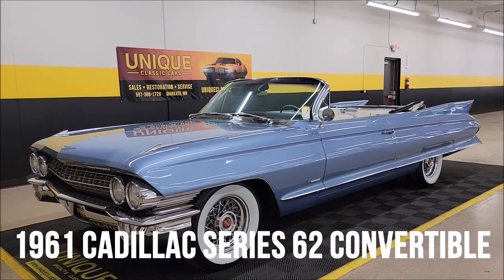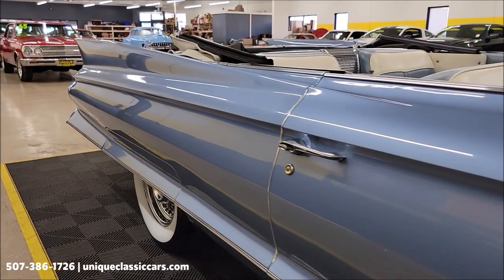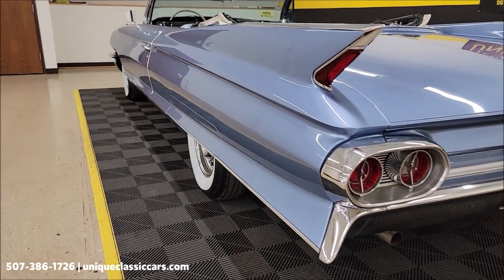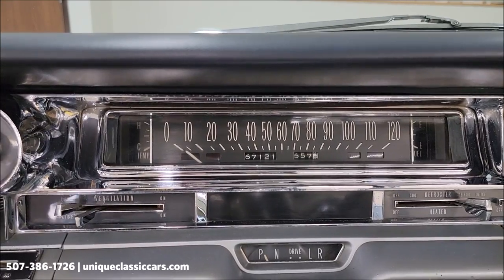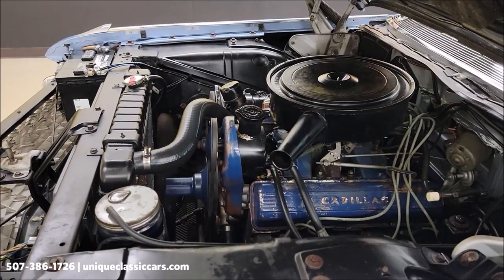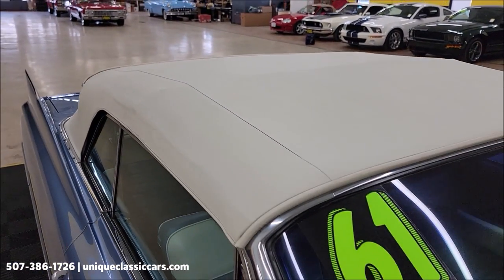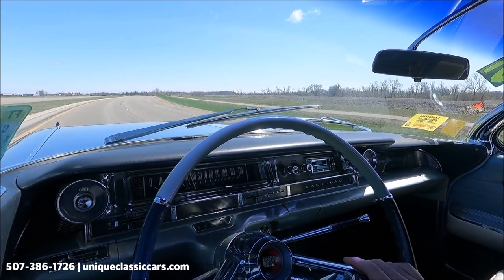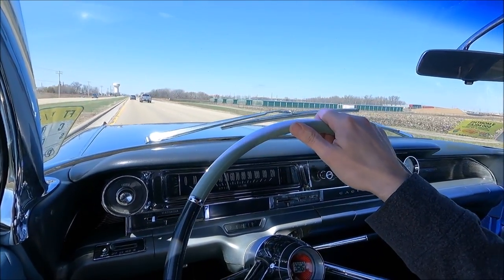1961 Cadillac Series 62 Convertible | For Sale $69,900